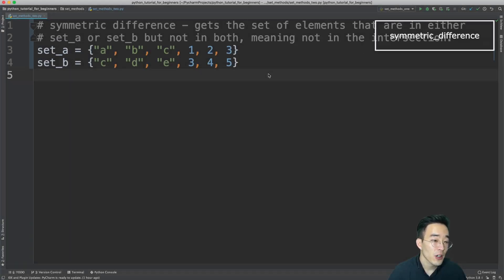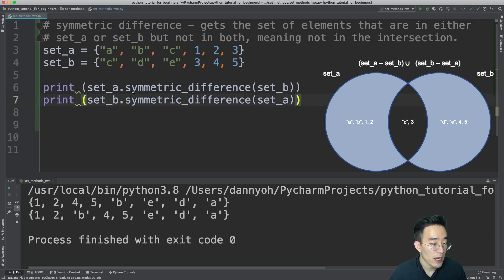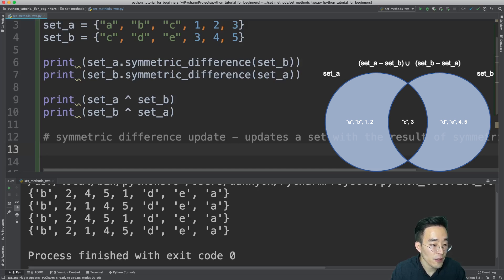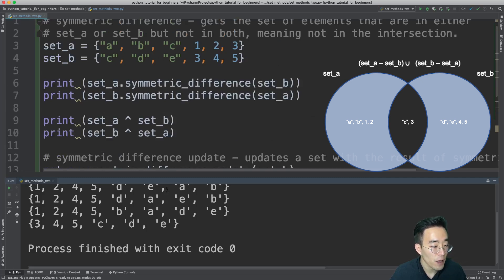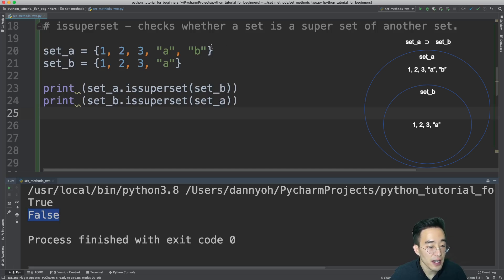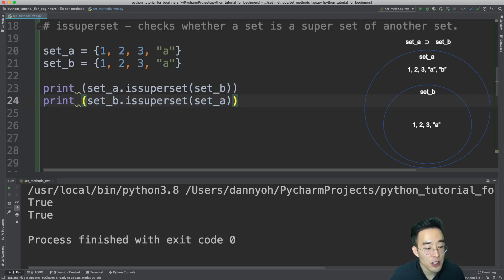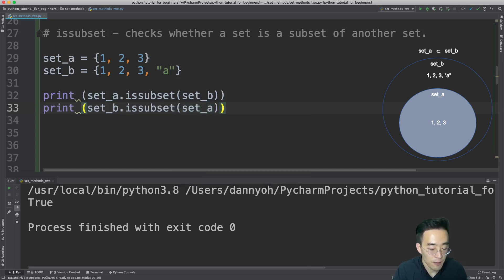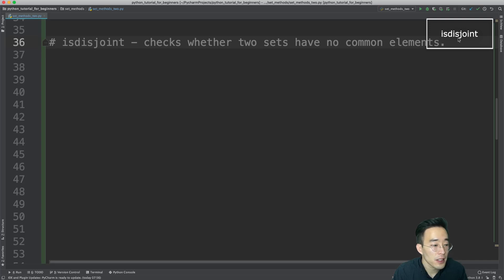Python Tutorial for Beginners 2020 - Set Methods (2)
This video is the second half of the set methods continuing with the rest of the topic from the first video. In this video, we will talk about set data type methods including symmetric_difference, symmetric_difference_update, issuperset, issubset, isdisjoint. And toward the end of the video, we will have a simple example that covers the concepts for union, difference, intersection, and symmetric difference. All methods that we will be talking about today is with the Venn diagram to help your understanding.

Timestamps:

00:00 Introduction
00:23 symmetric_difference
02:17 symmetric_difference_update
03:19 issuperset
05:50 issubset
07:55 isdisjoint
09:14 Example